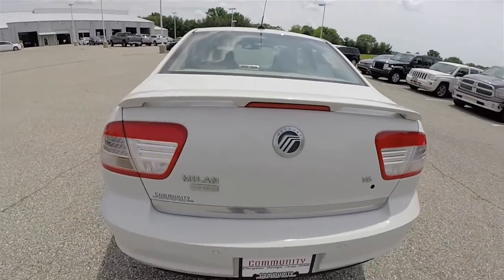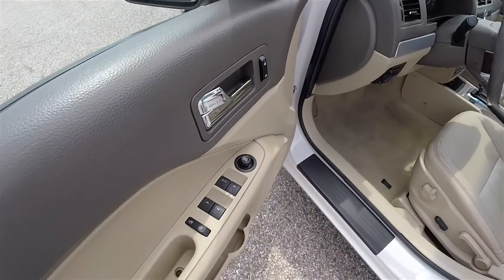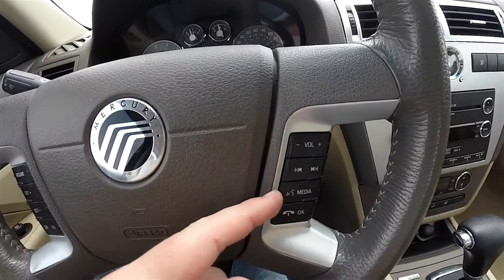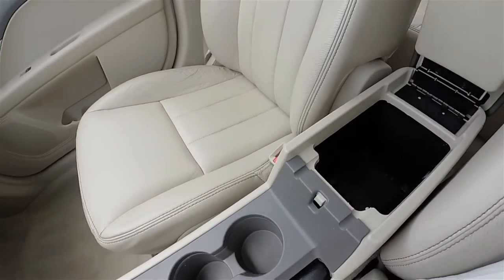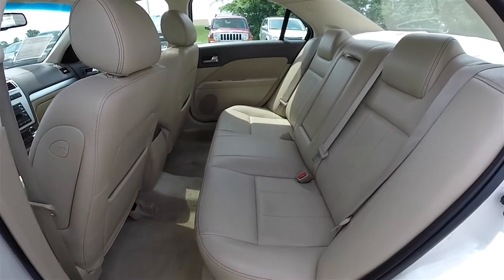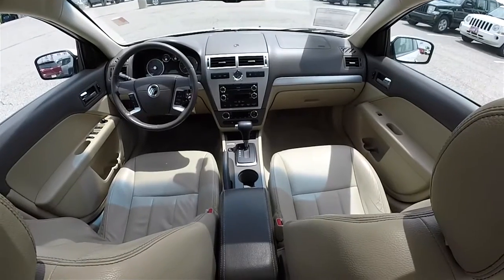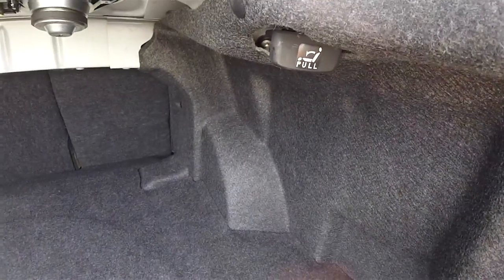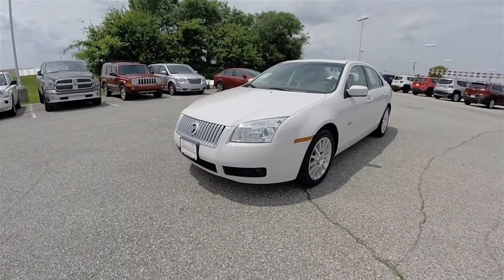2008 Mercury Milan Premier V6|P10881B